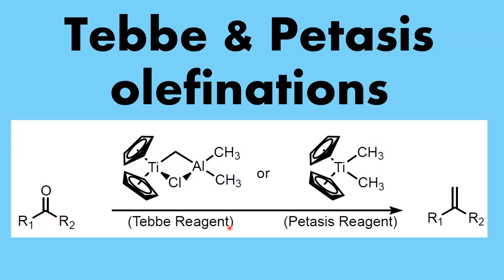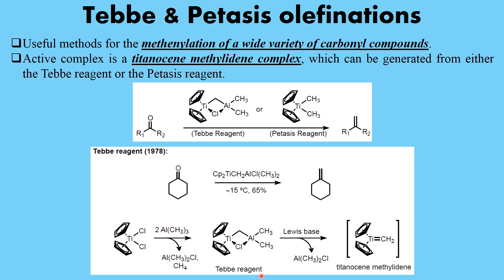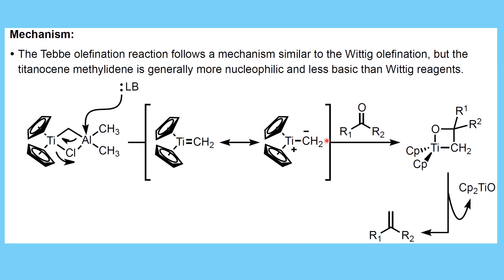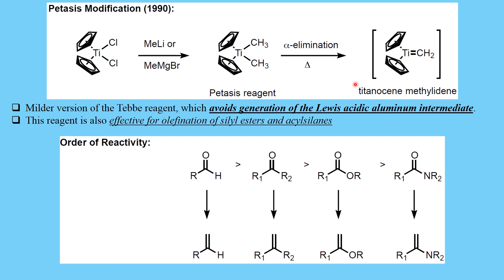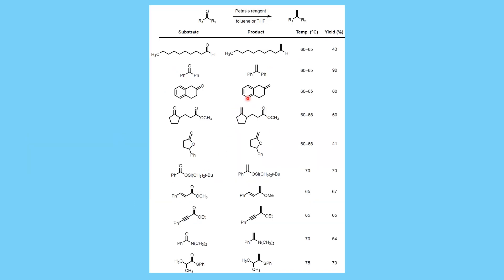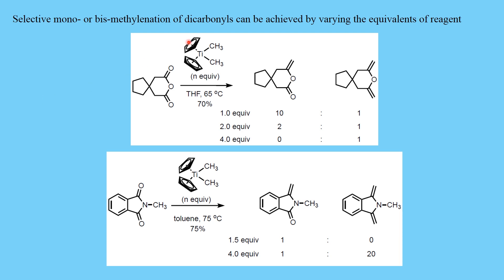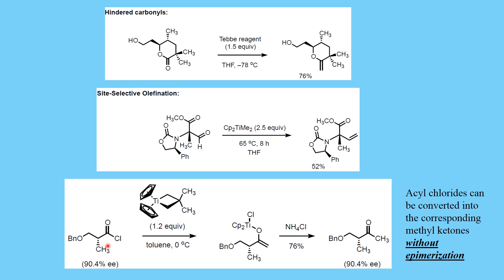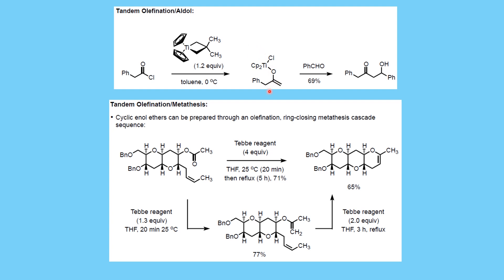Tebbe & Petasis Olefination Explained!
In the video, I have discussed the concept of Tebbe & Petasis Olefinations along with relevant examples.

Video Chapter Timeline:
0:00 Introduction
0:28 General Traits of Tebbe & Petasis Olefination
2:03 Mechanism of Tebbe Olefination
2:55 Petasis Modification
3:53 Order of Reactivity
4:16 Reaction with Acid Chloride & Anhydrides
5:15 Table of Examples
6:27 Selective mono- or bis-methylenation
7:12 Hindered Carbonyls/Site-Selective Olefination
9:03 Tandem Reactions